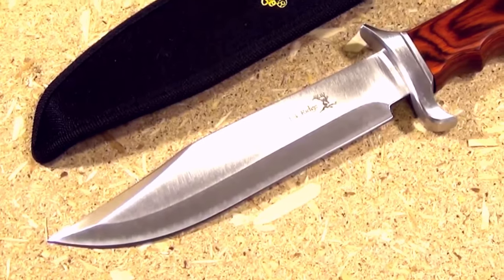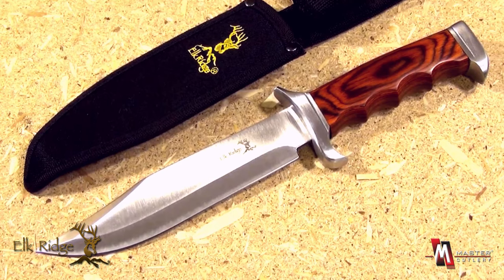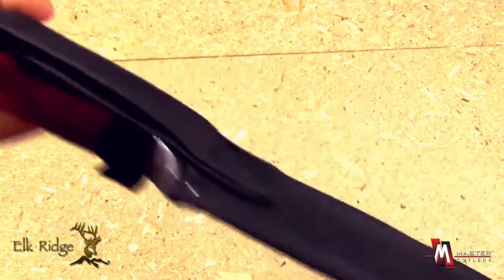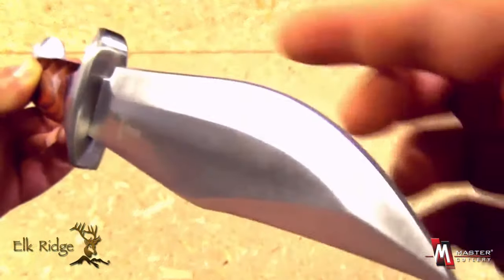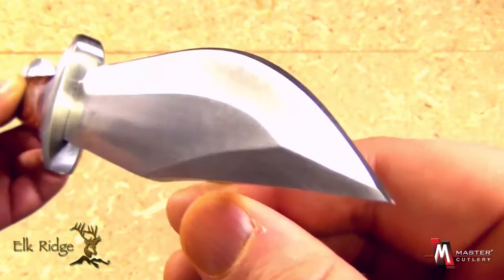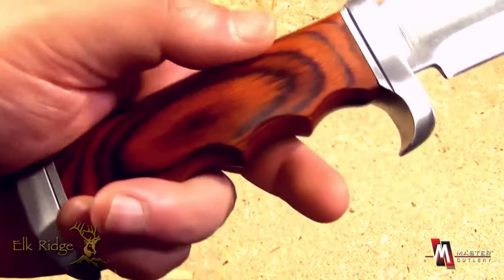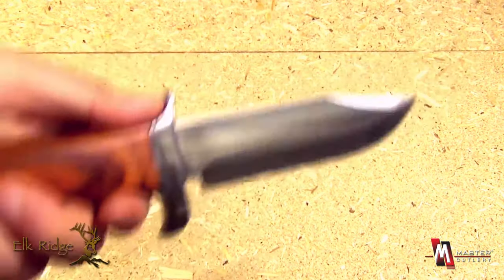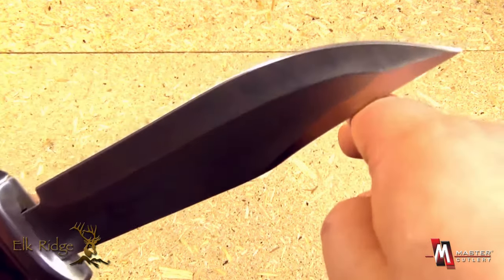Elk Ridge ER-012 Outdoor Hunting Fixed Blade Knife Product Video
Elk Ridge Fixed Blade Knife
Fixed Blade Knife
12.5" Overall
Full Tang 440 Stainless Steel Blade
Wood Handle
Includes Nylon Sheath